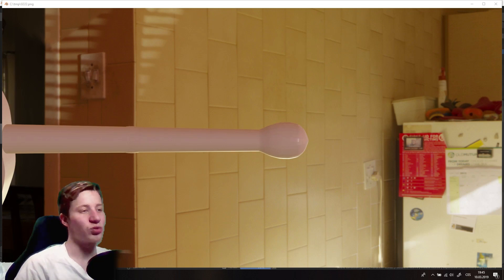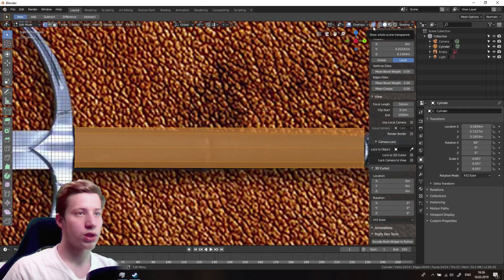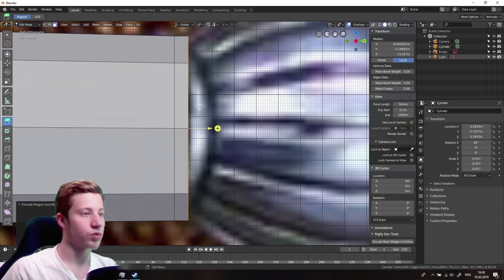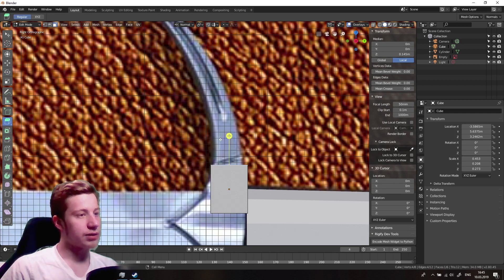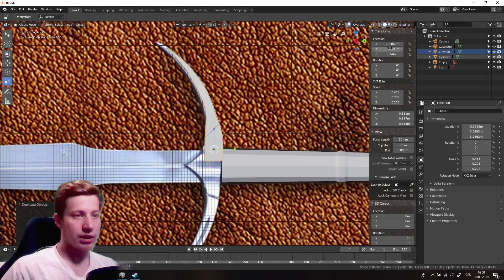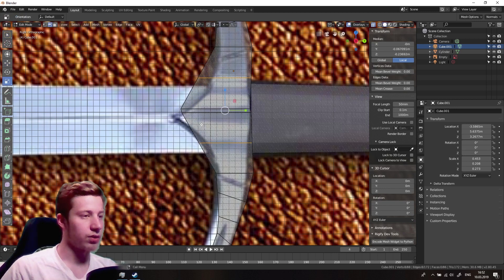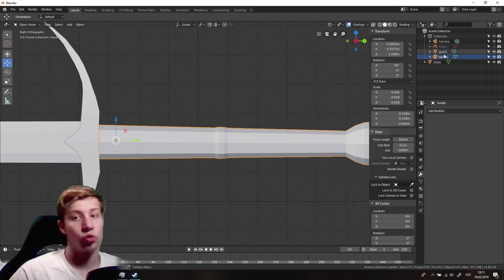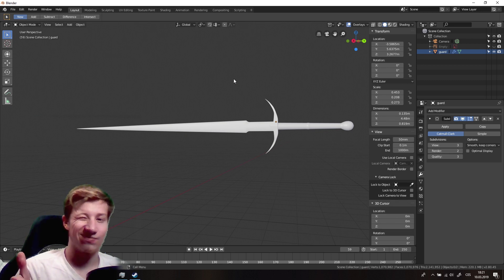Blender 2.8 modeling sword tutorial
This is beginner friendly tutorial for Blender 2.8. We will be modeling sword that you can use in game.
Enjoy. :D